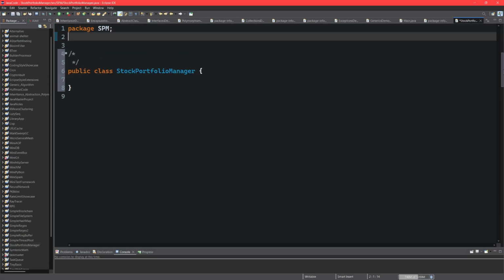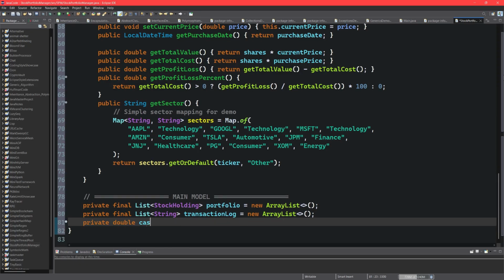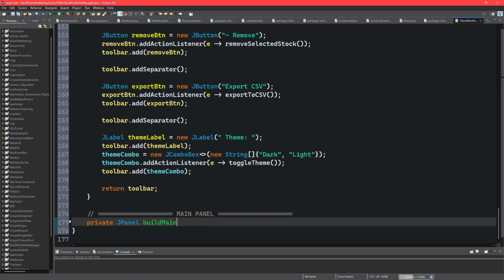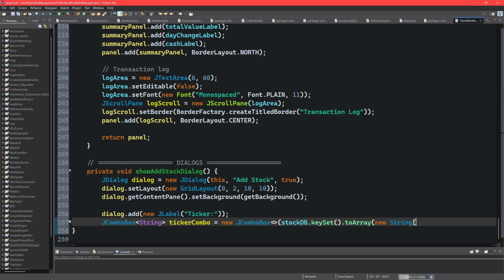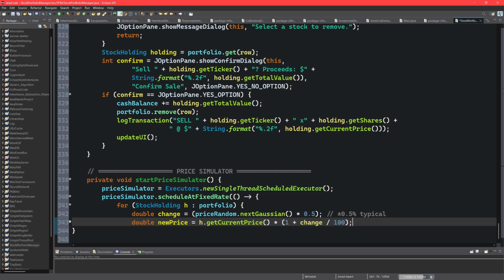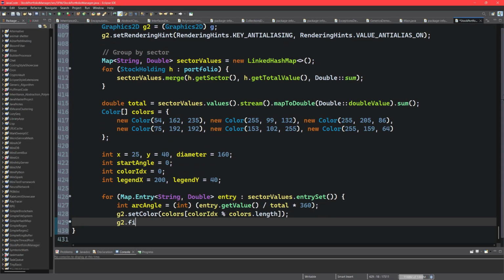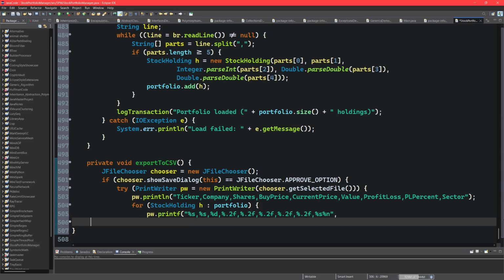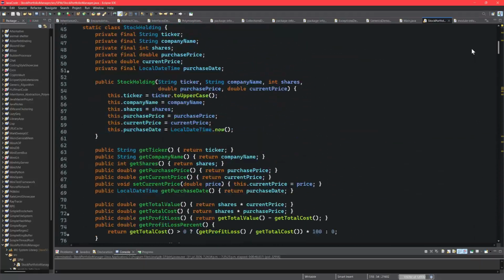Complete Java Swing Project: Real-Time Stock Portfolio Tracker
Build a functional stock portfolio tracker using Java Swing. Learn to implement real-time data simulation and UI updates.

This tutorial walks you through creating a complete desktop application for managing investments. Whether you are a student or a developer looking to sharpen your skills, this guide covers the essential architecture for handling financial data, including transaction logging and persistent storage for your records.

We focus on practical implementation, demonstrating how to build a Java GUI project that actually works. You will see how to integrate data visualization tools like charts to display performance metrics, alongside features such as theme switching and CSV export capabilities. By the end of this walkthrough, you will have a solid Java Swing project foundation that you can extend or customize for your own software needs.